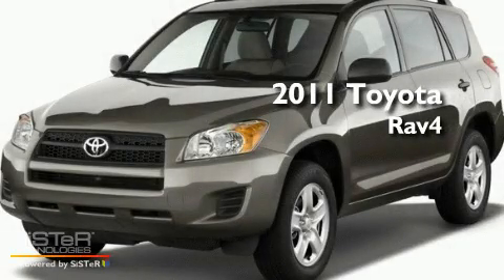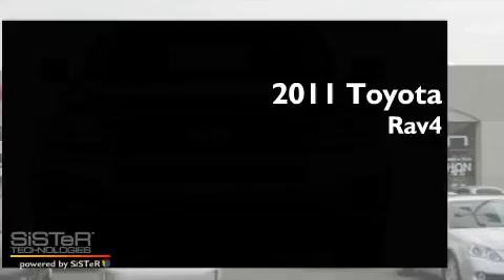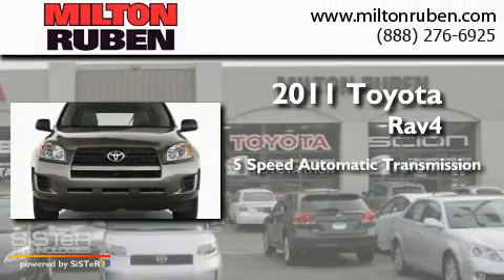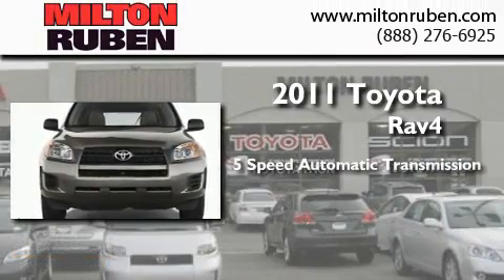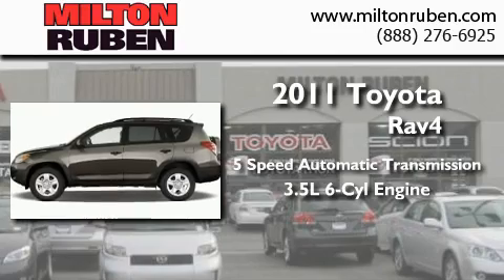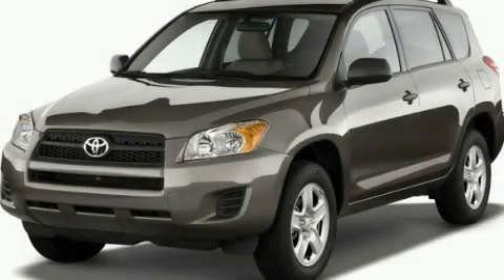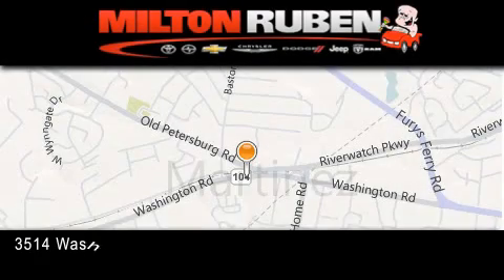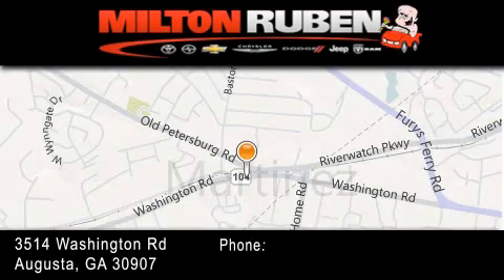2011 Toyota RAV4 Columbia GA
Year : 2011
 Make : Toyota
 Model : RAV4
 Engine : 3.5L V6 FI DOHC 24V
 Trans . : Automatic
 Exterior : Super White
 Miles : 2
 Interior : Dark Charcoal
 Stock : B1999

 2011 Toyota RAV4 Augusta GA